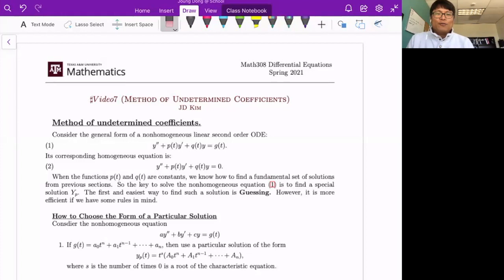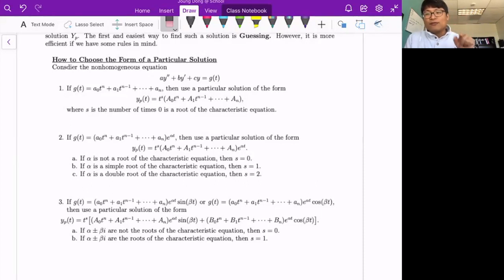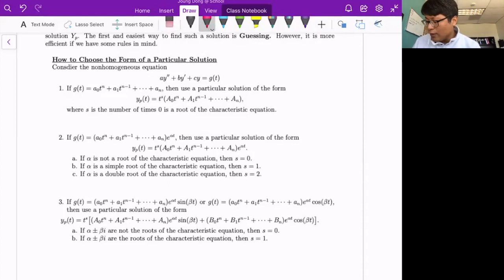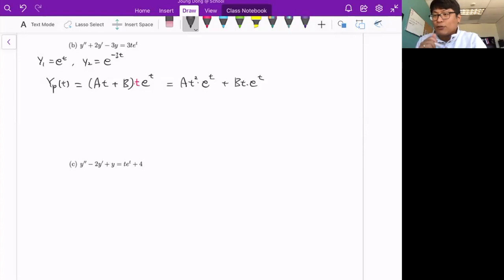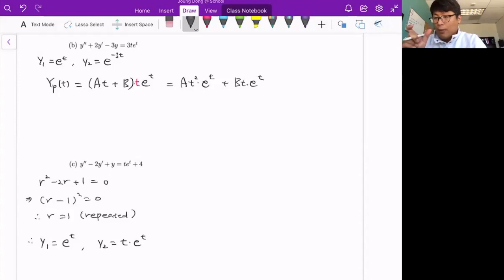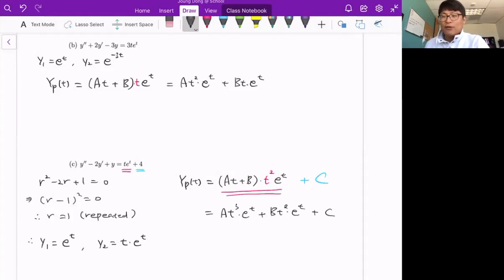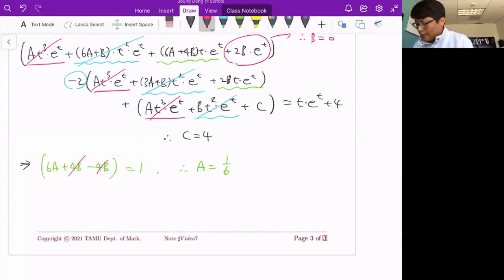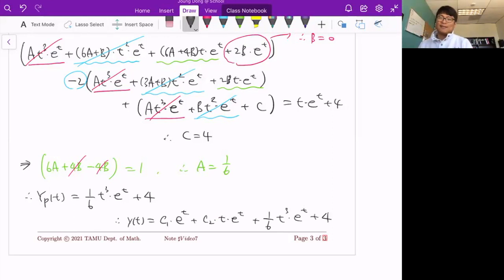M308 Differential Equations - Method of Undetermined Coefficients